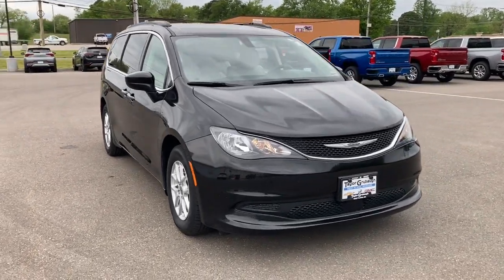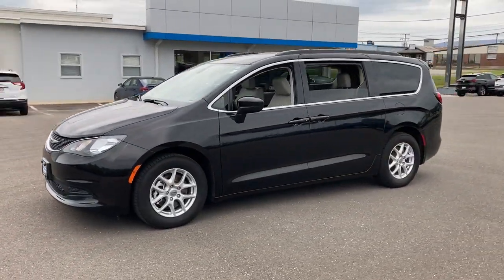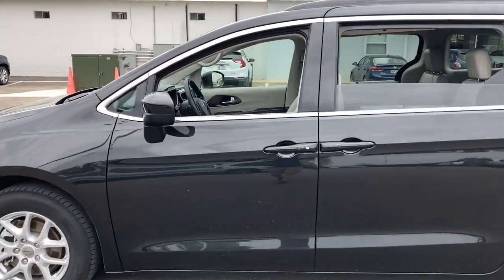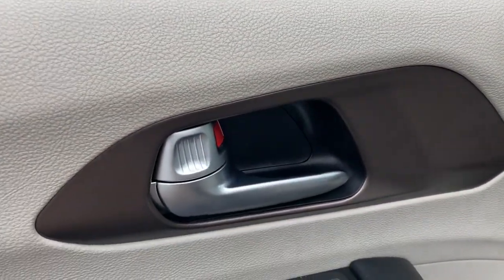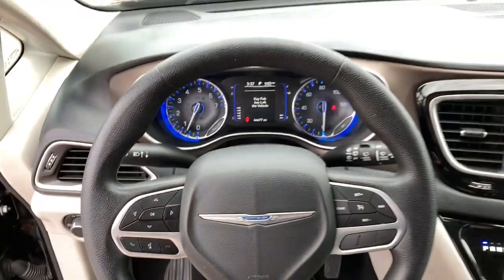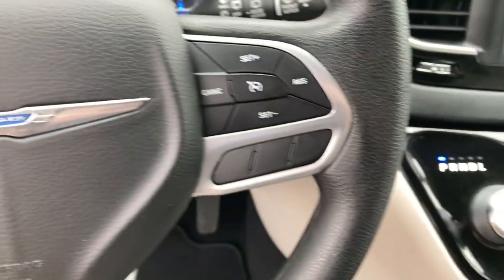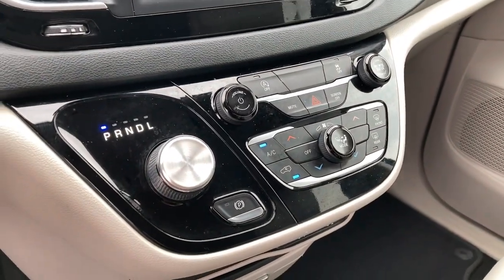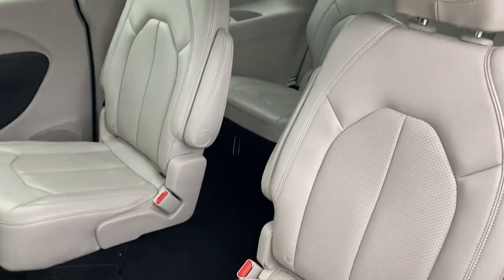2021 Chrysler Voyager West Plains MO, Mt Home AR, Willow Springs MO, Nixa MO, Mountain Grove MO 1048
Brilliant Black Crystal Pearlcoat  2021 Chrysler Voyager LXI available in West Plains Missouri at Taylor Grubaugh Chevrolet Buick GMC. Servicing the Mt Home AR, Willow Springs MO, Nixa MO, Mountain Grove MO area.

Power Liftgate, 12-Way Power Driver Seat -inc: Power ReclineHeight AdjustmentFore/Aft MovementCushion Tilt and Power 4-Way Lumbar Support, 180 Amp Alternator, 19 Gal. Fuel Tank, 2 12V DC Power Outlets, 2 LCD Monitors In The Front, 2 Seatback Storage Pockets, 3.25 Axle Ratio, 4-Way Passenger Seat -inc: Manual Recline and Fore/Aft Movement, 4-Wheel Disc Brakes w/4-Wheel ABSFront Vented DiscsBrake AssistHill Hold Control and Electric Parking Brake, 50 State Emissions, 6 Speakers, 650CCA Maintenance-Free Battery w/Run Down Protection, ABS And Driveline Traction Control, Air Filtration, Airbag Occupancy Sensor, ALLOY SEATS, Analog Appearance, Auto On/Off Aero-Composite Halogen Daytime Running Headlamps w/Delay-Off, Black Grille w/Chrome Surround, BLACK/ALLOYULTRATEC LEATHERETTE BUCKET SEATS, Bluetooth Wireless Phone Connectivity, Body-Colored Door Handles, Body-Colored Front Bumper, Body-Colored Power Heated Side Mirrors w/Manual Folding, Body-Colored Rear Bumper, BRILLIANT BLACK CRYSTAL PEARLCOAT, Bucket Folding Captain Front Facing Manual Reclining Tumble Forward Ultratec Leatherette Rear Seat w/Stow ft.n Go Manual Fold-Into-Floor Folding Activation, Cargo Area Concealed Storage, Cargo Features -inc: Tire Mobility Kit, Cargo Space Lights, Carpet Floor Trim and Carpet Mat, Chrome Side Windows Trim, Clearcoat Paint, Compass, Cruise Control w/Steering Wheel Controls, Curtain 1st2nd And 3rd Row Airbags, Day-Night Auto-Dimming Rearview Mirror, Deep Tinted Glass, Delayed Accessory Power, Driver And Front Passenger Armrests and Rear Seat Mounted Armrest, Driver And Passenger Knee Airbag, Driver And Passenger Visor Vanity Mirrors w/Driver And Passenger Illumination, Driver Foot Rest, Dual Stage Driver And Passenger Front Airbags, Dual Stage Driver And Passenger Seat-Mounted Side Airbags, Dual Zone Front Automatic Air Conditioning, Electric Power-Assist Steering, Electronic Stability Control (ESC), Engine Oil Cooler, Engine: 3.6L V6 24V VVT UPG I w/ESS, ENGINE: 3.6L V6 24V VVT UPG I W/ESS(STD), Fade-To-Off Interior Lighting, Fixed 60-40 Split-Bench Ultratec Leatherette 3rd Row Seat FrontManual ReclineManual Fold Into Floor and 3 Fixed Head Restraints, Fixed Rear Window w/Fixed Interval Wiper